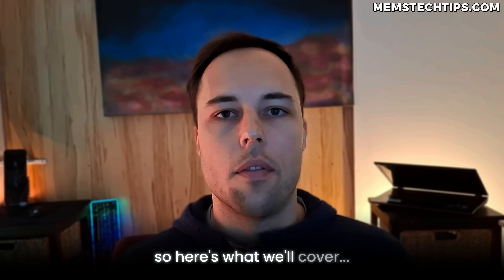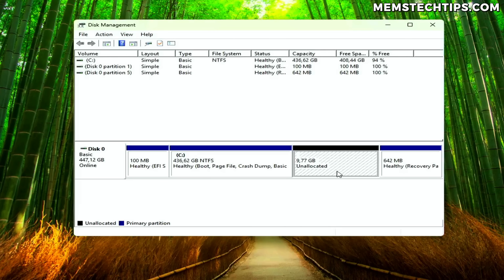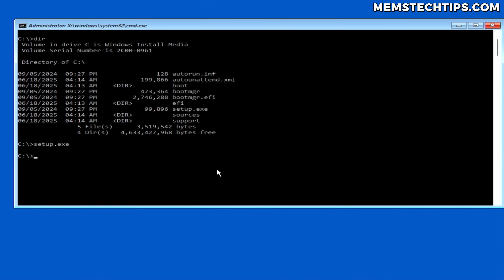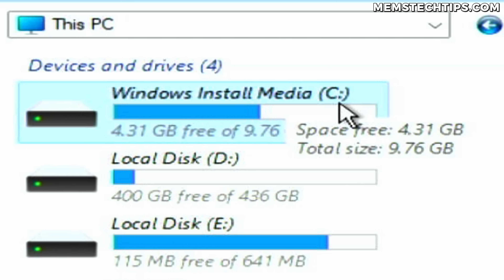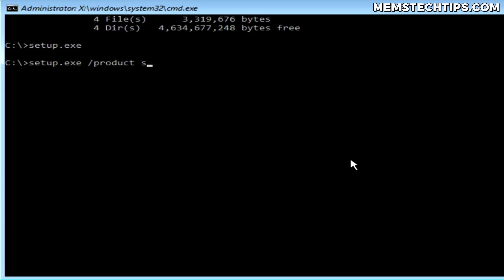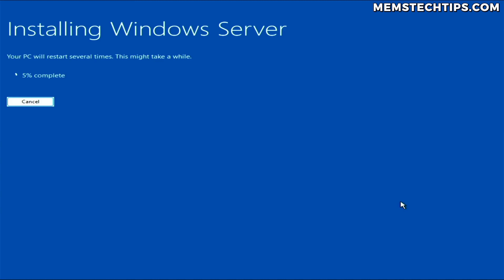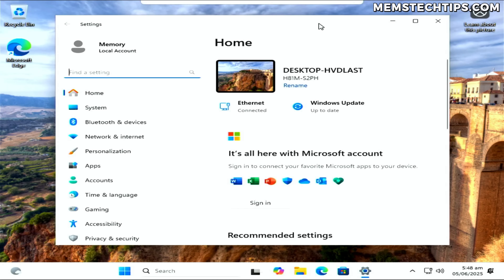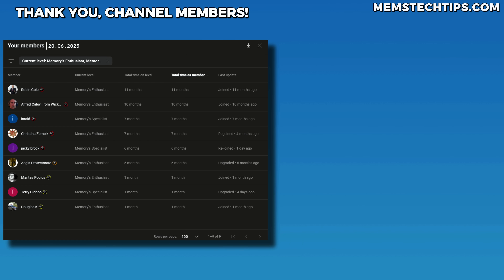I Installed Windows 11 WITHOUT a USB Drive and Here's How (Clean Install NOT Upgrade)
Need to know How to Install Windows 11 Without USB Drive? I’ve got you!
In this Windows 11 installation tutorial, I’ll show you how to install Windows 11 without usb. You might be wondering how to install Windows 11 without usb on unsupported hardware OR how to install Windows 10 without cd or usb and that’s why, in this video, I’ll show you exactly how to do a clean install of Windows 10/11 without a USB drive.

⏱️ CHAPTERS
00:00 - Install Windows 11 Without a USB Drive
01:19 - Creating a Partition for Installation Media
03:40 - Downloading the Windows 11 ISO File
04:42 - Mounting the ISO and Copying Files
05:44 - Restarting into Recovery Mode
06:35 - Accessing Command Prompt in Recovery
07:05 - Identifying the Installation Media Drive
08:23 - Starting the Windows Setup Process
09:57 - Bypassing Windows 11 Hardware Requirements
11:40 - Selecting and Preparing the Installation Disk
13:00 - Completing the Windows 11 Installation
13:20 - Setting Up Windows 11 Without a Microsoft Account
15:40 - Post-Installation Configuration Tips
16:12 - Understanding Partition Limitations